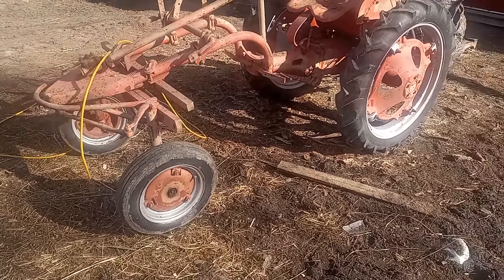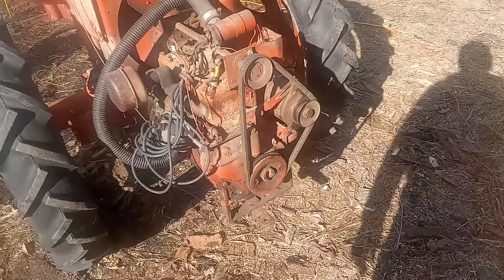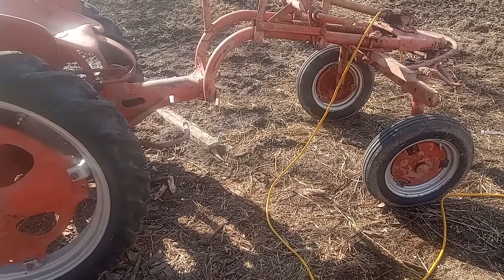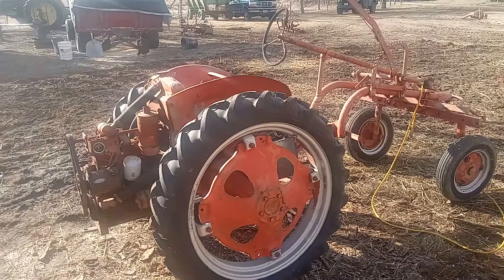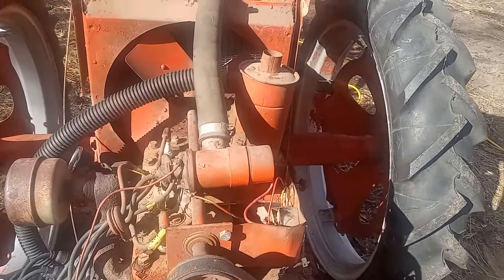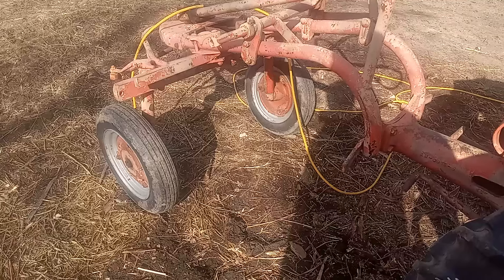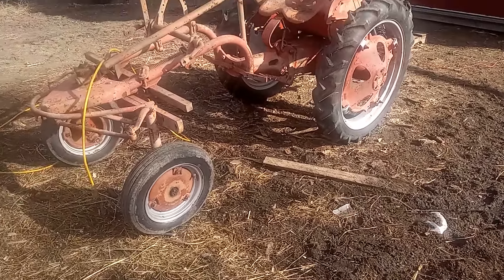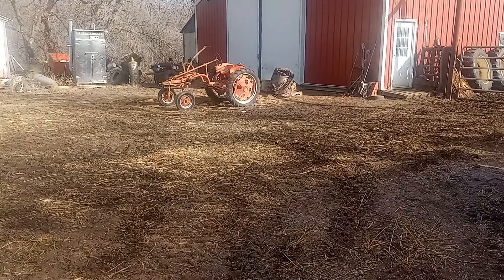Practical small tractor